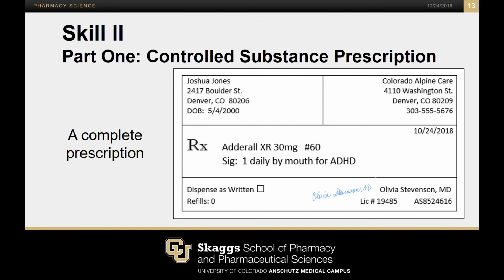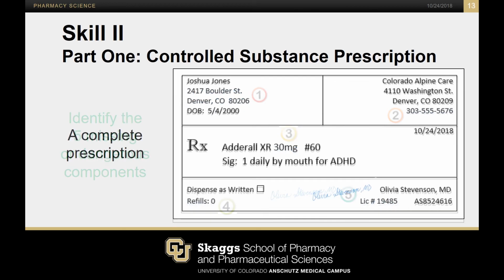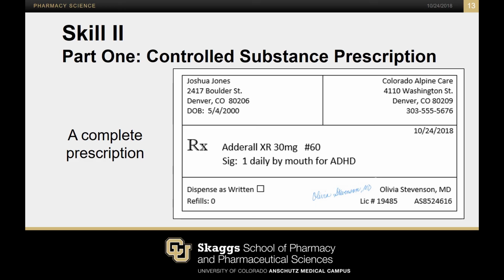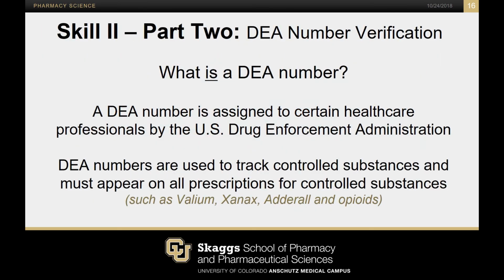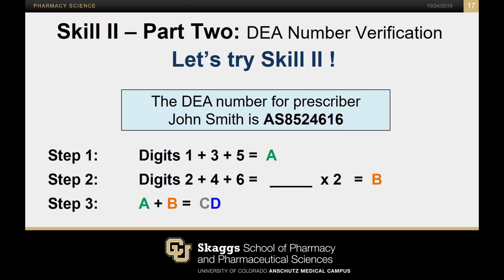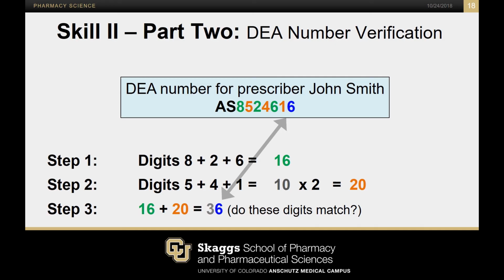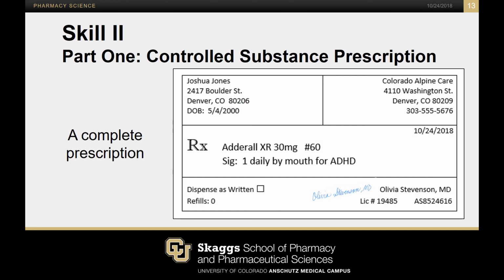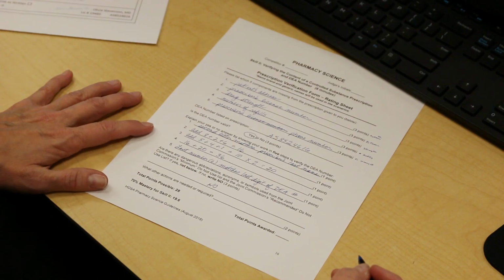HOSA Pharmacy Skill II: Verifying Controlled Substance Prescription Content and DEA Number